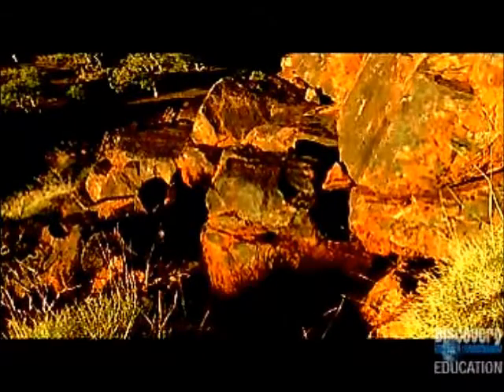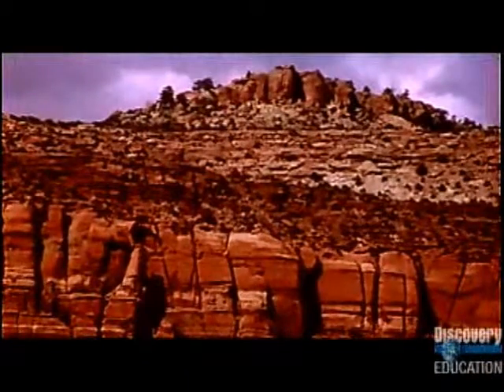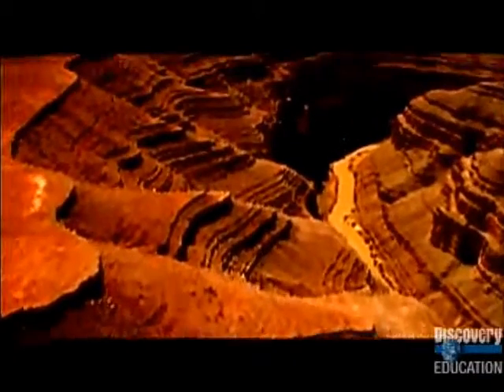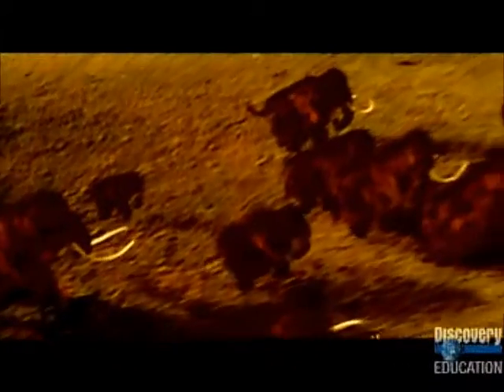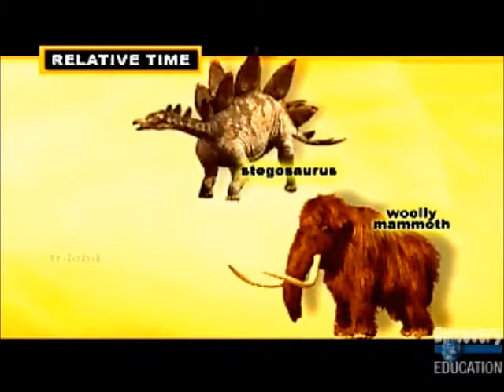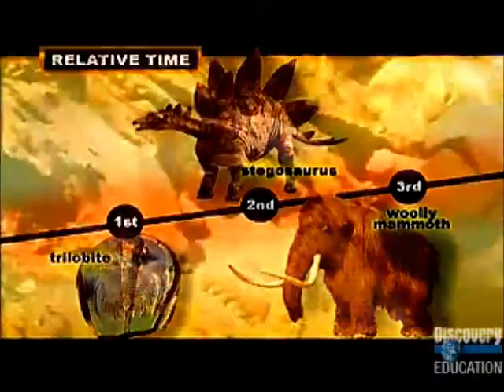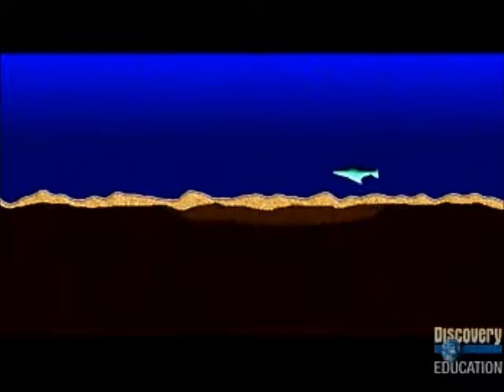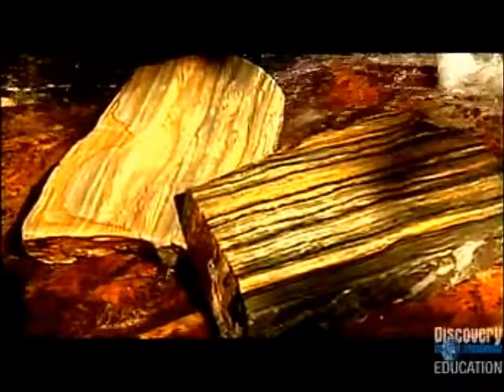Geologic Time 1